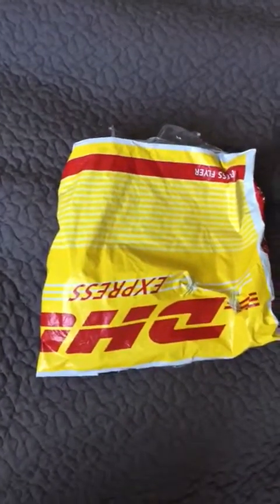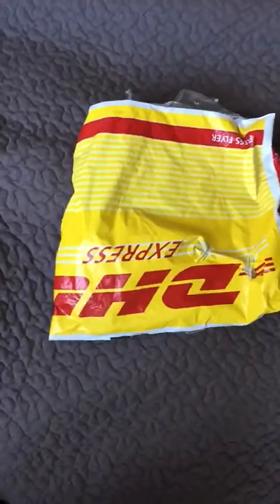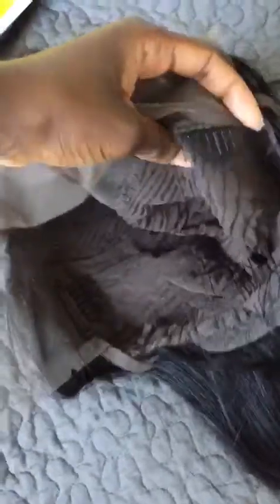oxeye girl brazilian straight human hair wigs